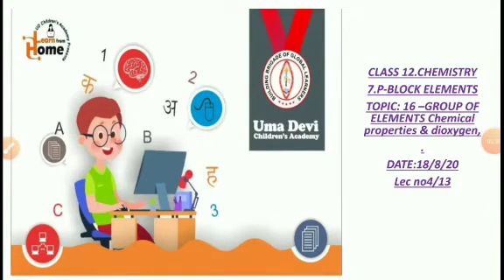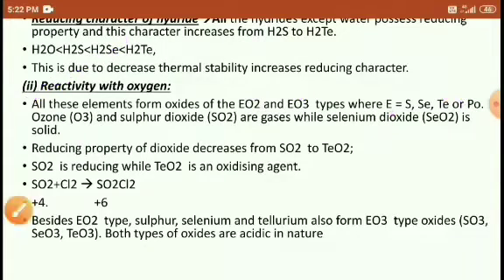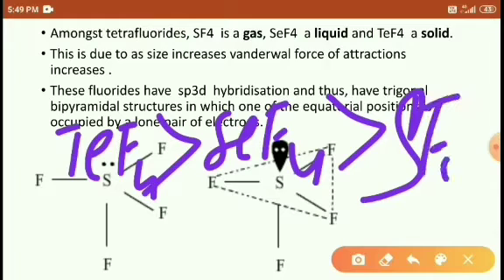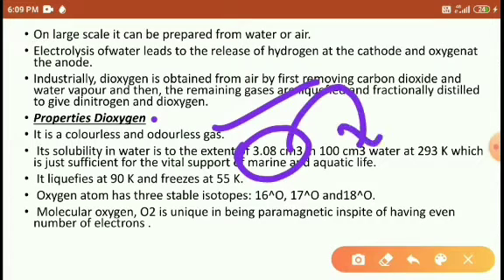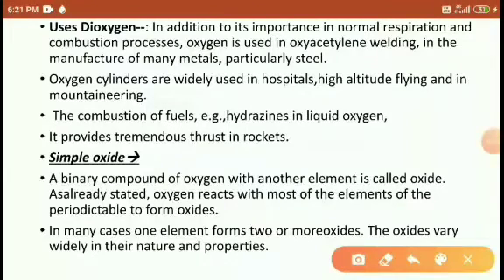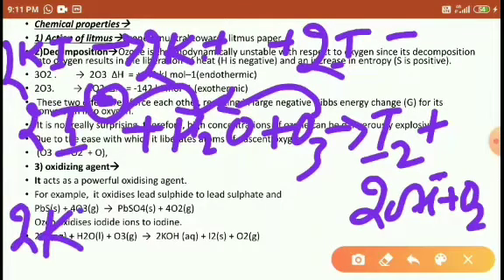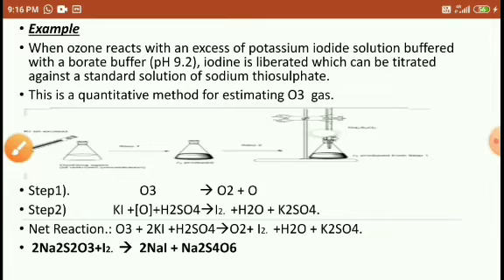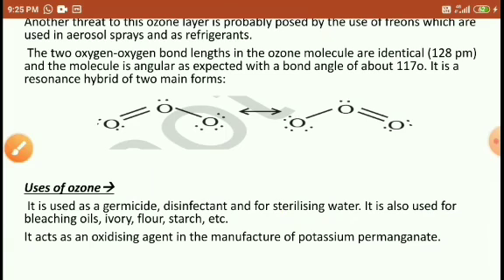18 August 2020